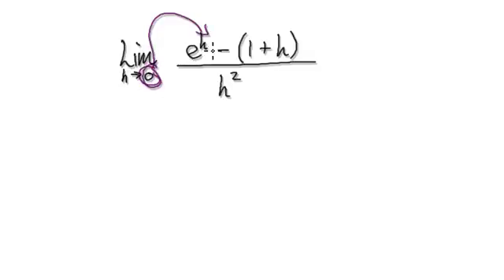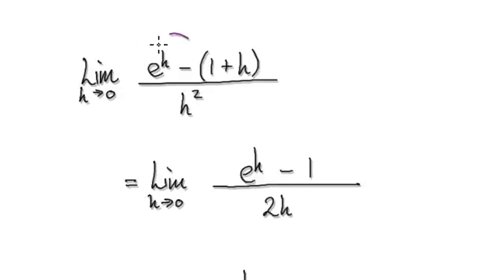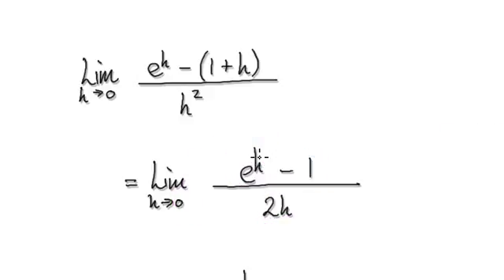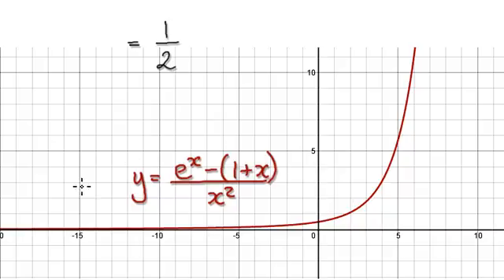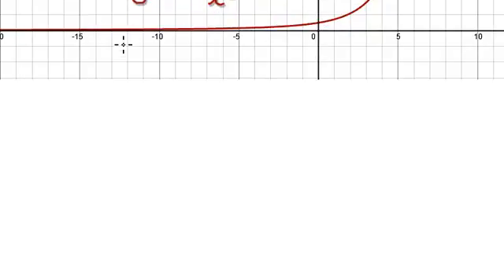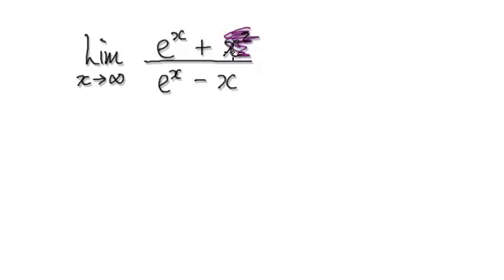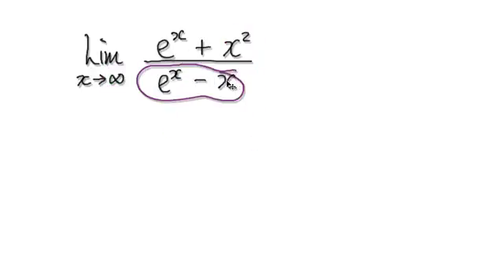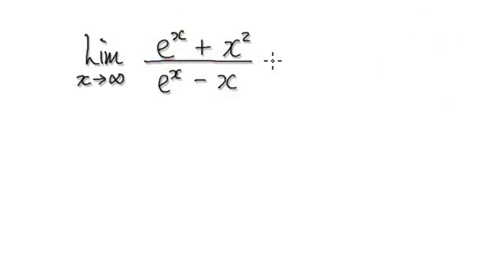Video 2396 - L'Hopital's Rule - Limit of (e^x - (1 + x))/x^2 - Practice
Limit of (e^x - (1 + x))/x^2